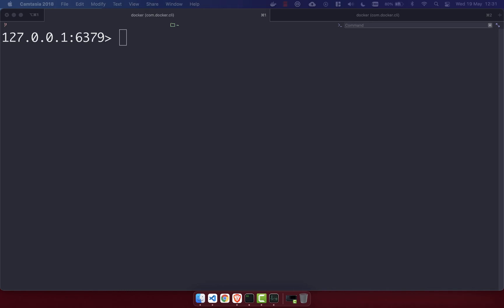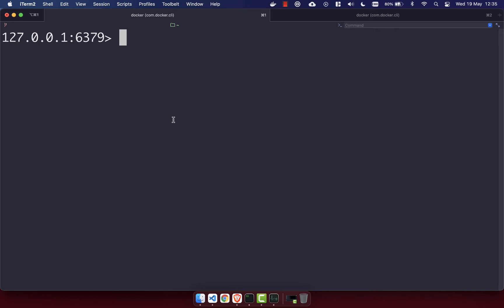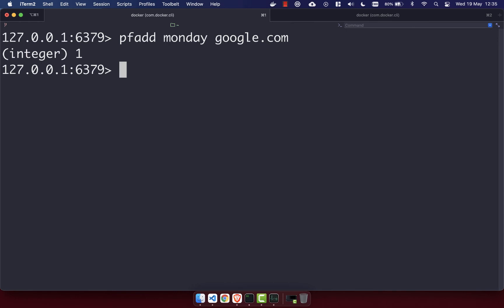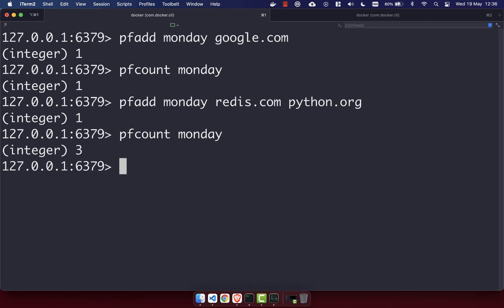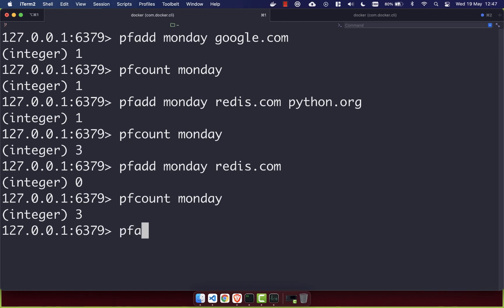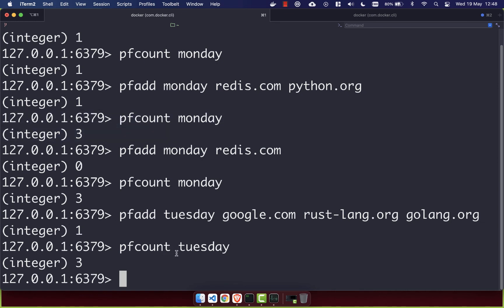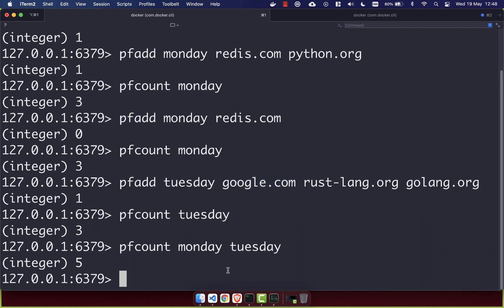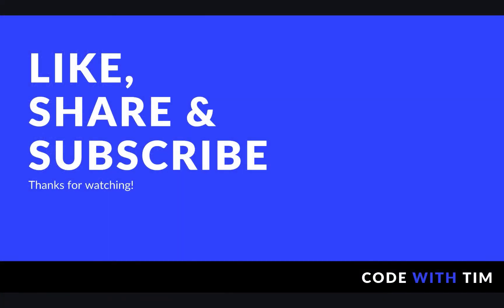Redis Crash Course - Hyperloglog